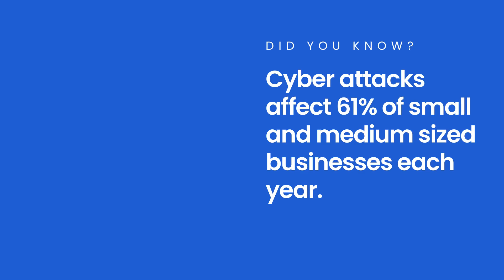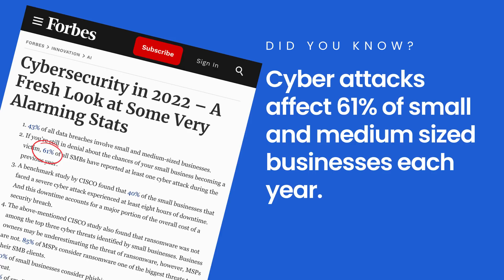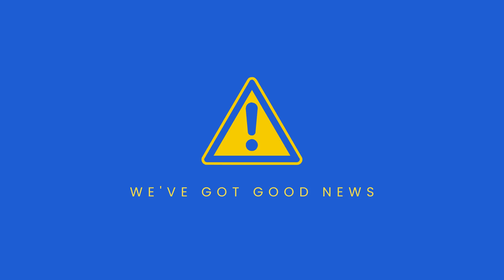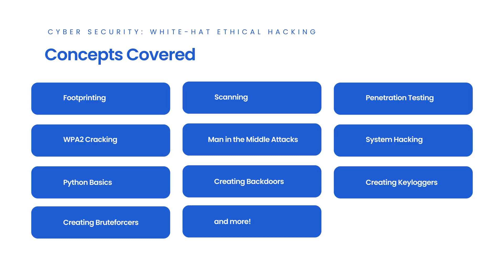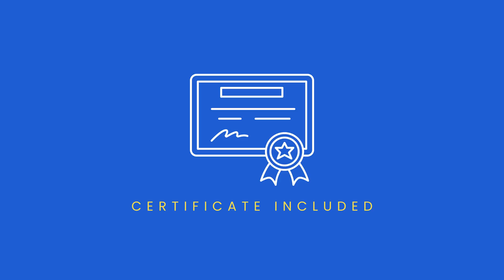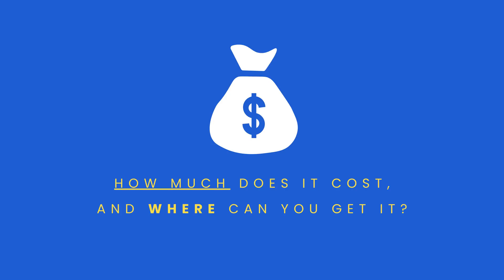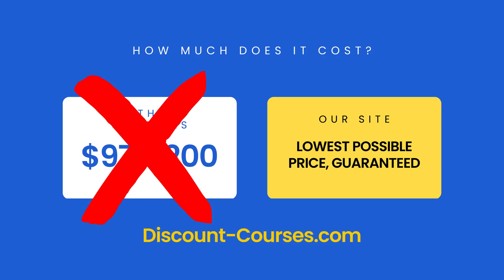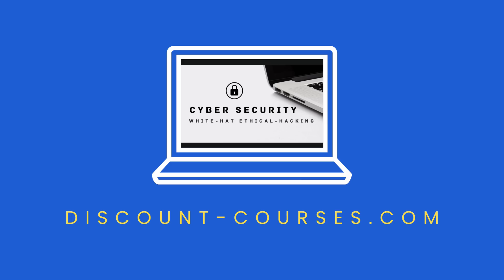Cyber Security: White-Hat Ethical Hacking | Discount-Courses.com